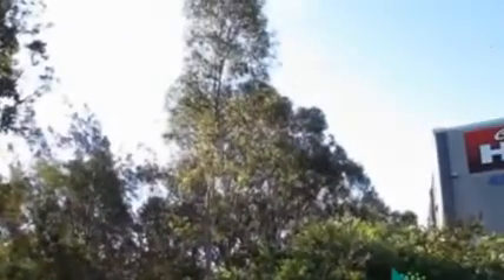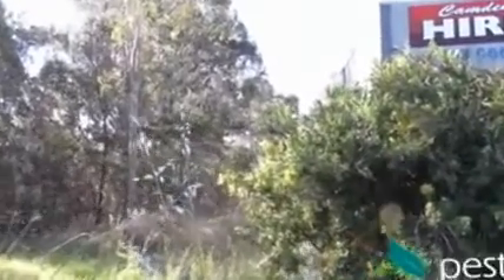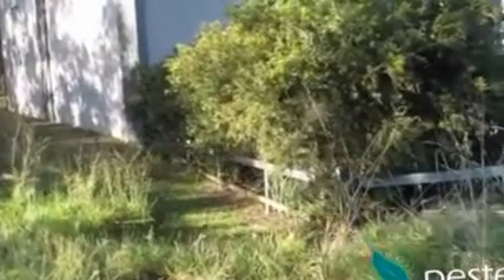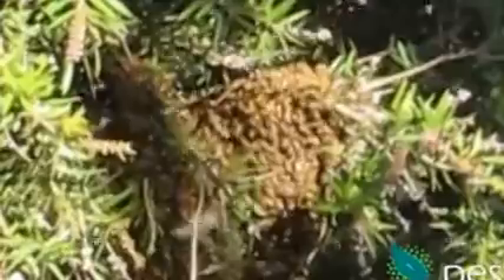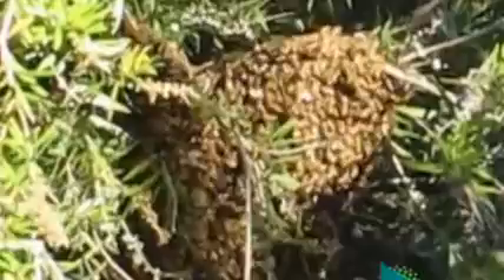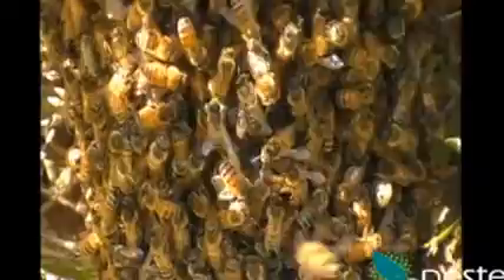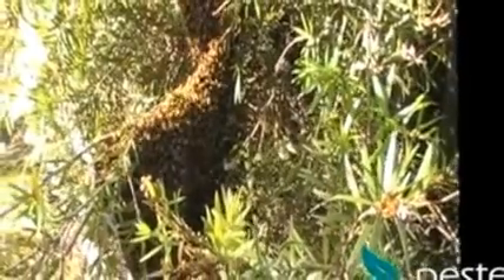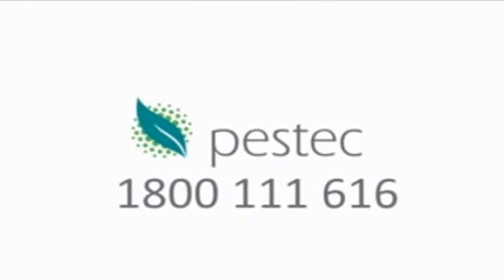Pest Control Sydney - Bees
During spring and into summer Bees are often found swarming to find a new home. I saw this swarm crossing the road (no they didn't use a Zebra crossing) near our office. I investigated and was amazed to be able to stand in the middle of a swarm of bees as they settled into their resting spot for the evening. It was truly amazing to see tens of thousands of bees circling around the chosen spot and after some jockeying for position settling some fifty deep on top of their fellows.
In Pest control in Sydney we often come across bees that have made their home in cavity walls of homes or even in roof voids, they need to be either relocated if possible or control measures instituted.